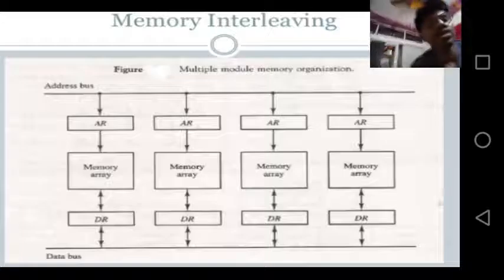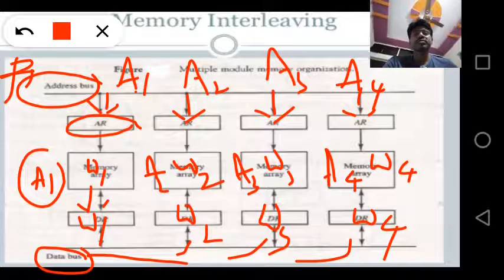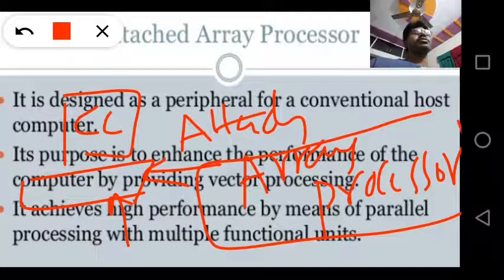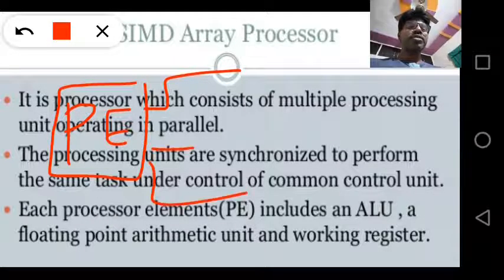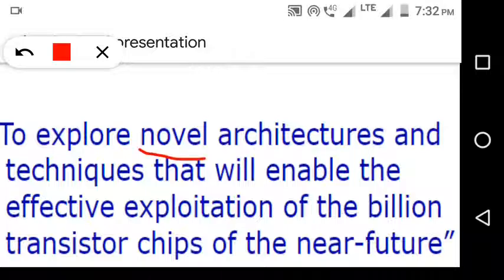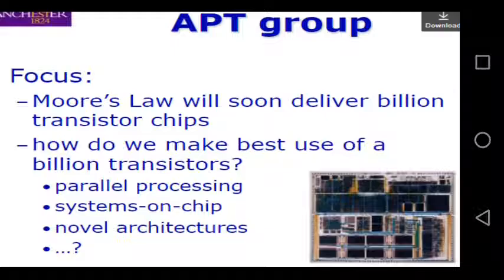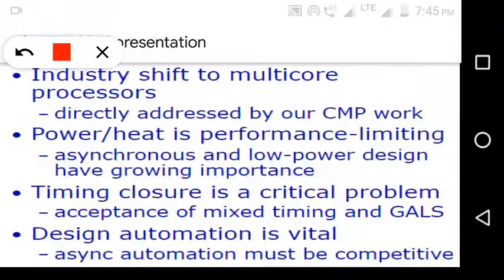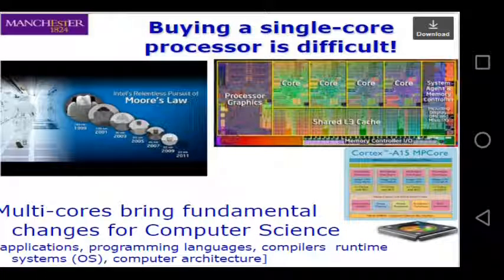Array Processor and Advanced Processor Technology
Here, it is clearly explained about advanced processor technology